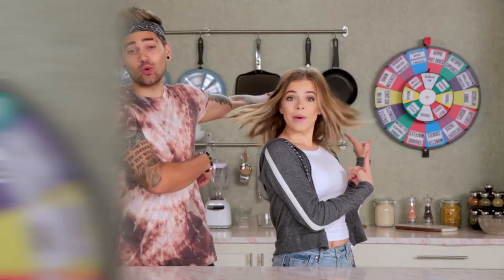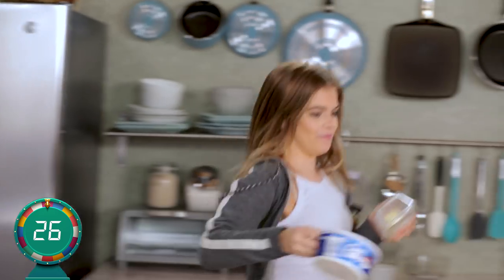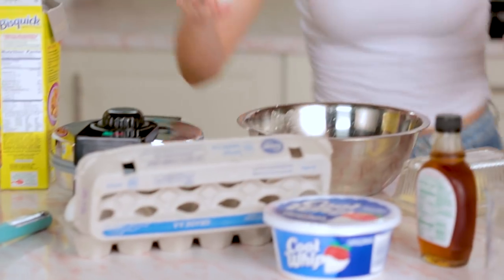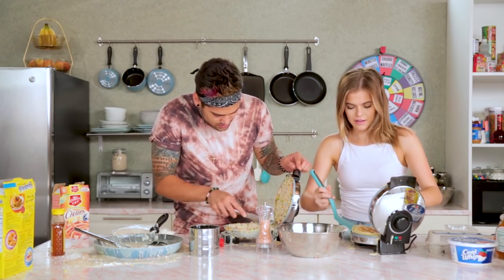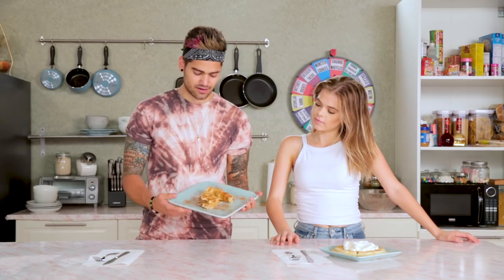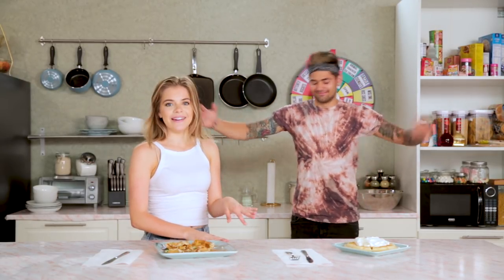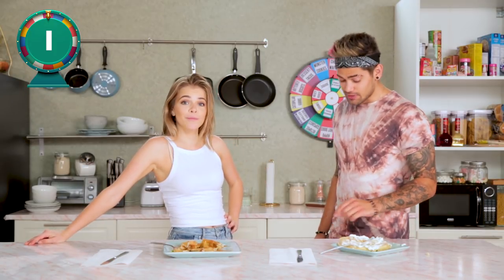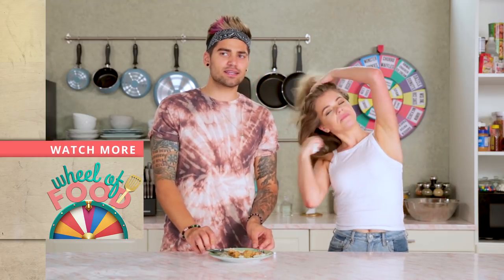CHURRO WAFFLES CHALLENGE?! Wheel of Food w/ Rajiv Dhall & Griffin Arnlund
Who can make the BEST churro waffles?
UNICORN RICE KRISPIE TREAT CHALLENGE?! Wheel of Food w/ Rajiv Dhall & Griffin Arnlund
Rajiv and Griffin spin the Wheel of Food and take on a cooking challenge to see who can make the BEST churro waffles! WHO will win?!

RAINBOW GRILLED CHEESE CHALLENGE?! Wheel of Food w/ Bell Twins
RAINBOW MAC N CHEESE CHALLENGE?! Wheel of Food w/ Teala Dunn & Hunter March

→ follow AwesomenessTV! ←